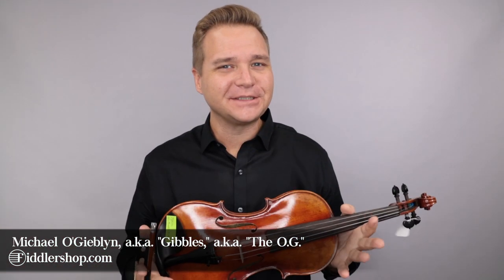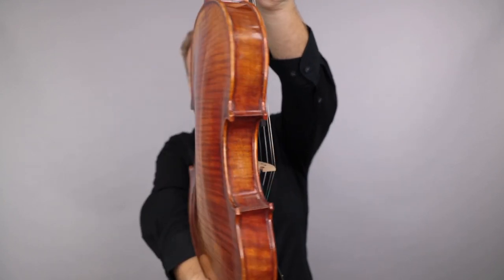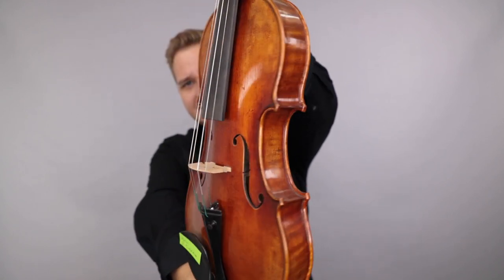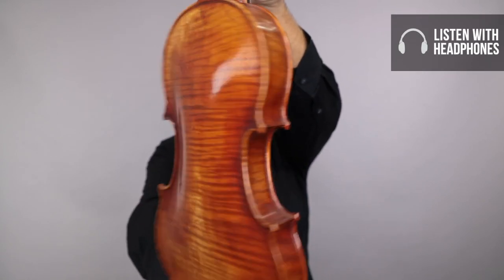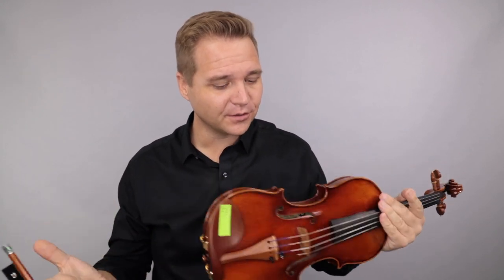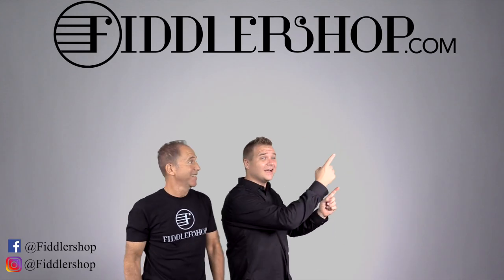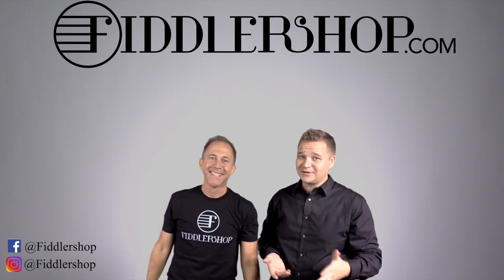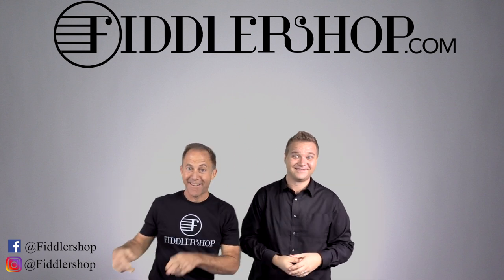Holstein Bench and Ming Jiang Zhu Violins for Tyler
This video is for our dear customer Tyler, but for everyone else, you can learn more about this instrument here: